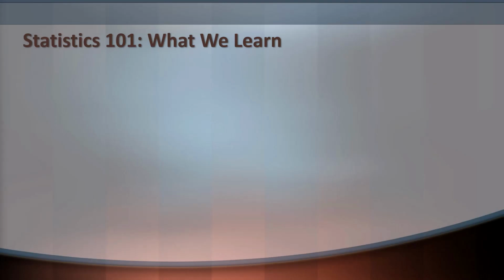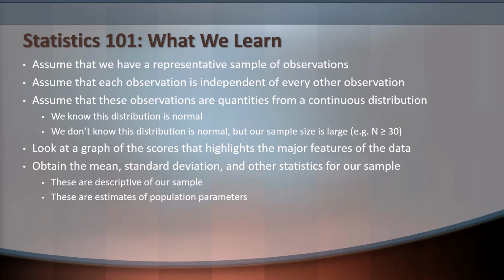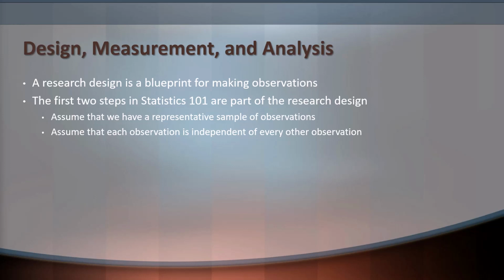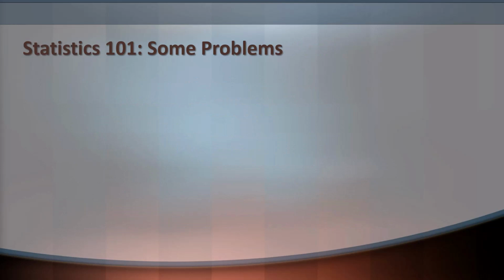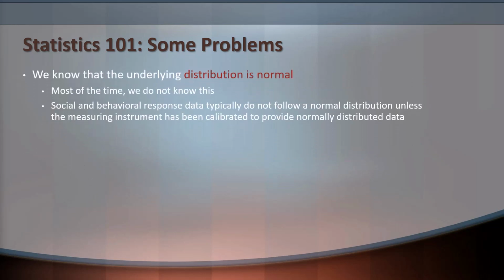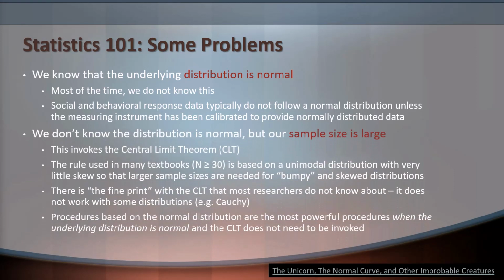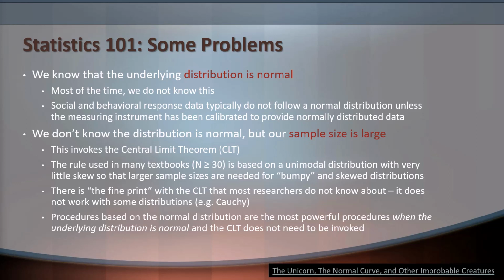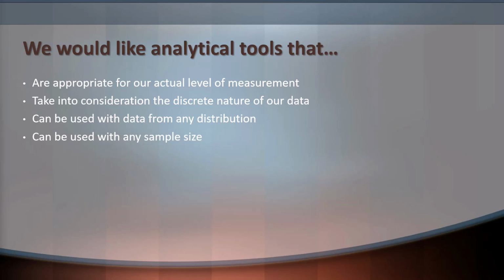An Introduction to Nonparametric Statistics Part 1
In Part 1 of this three-part video, I list a few of the foundational concepts from a first statistics course and then discuss some of the problems and gaps that we typically don't think about in such courses. This identifies some of the needs that might be addressed by adding nonparametric statistical methods to our analytic toolbox.